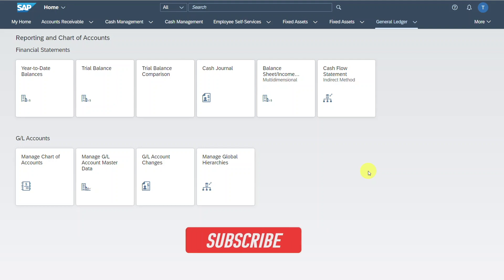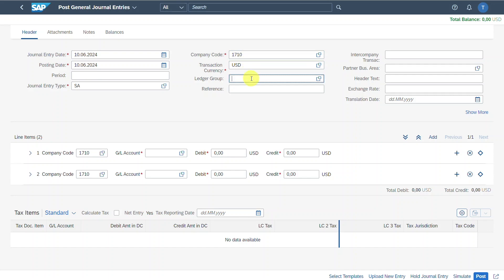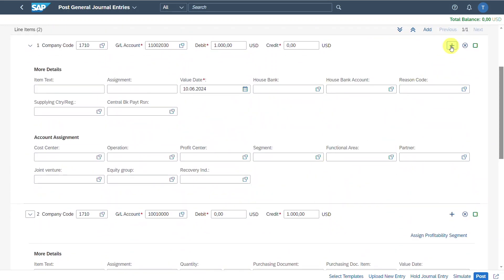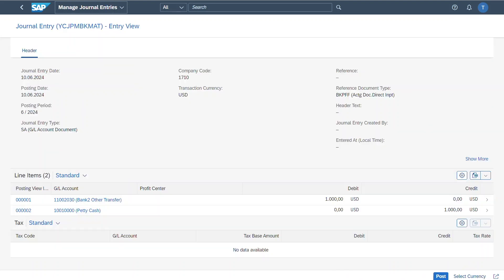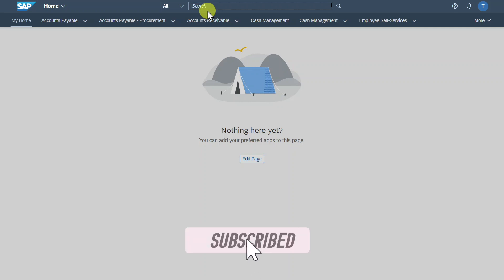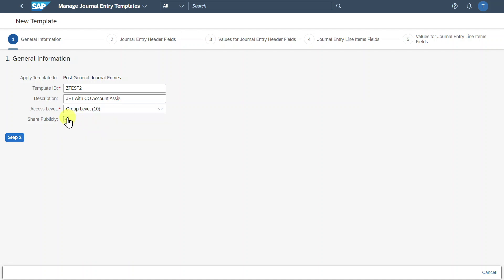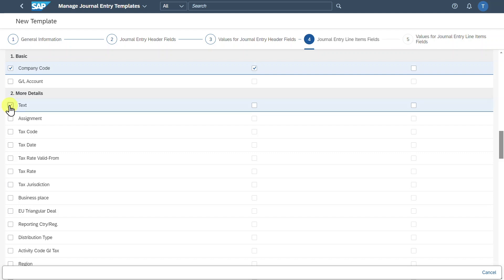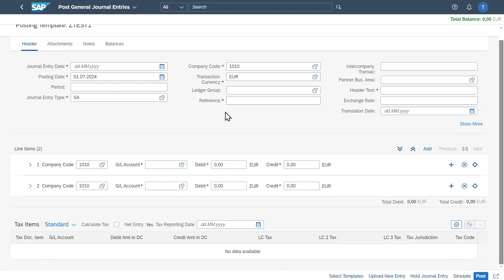How to Post General Journal Entries in SAP S/4HANA Finance using Fiori (F0718)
Master the Fiori app F0718 – Post General Journal Entries in SAP S/4HANA Finance with this comprehensive step-by-step guide. Whether you’re an accountant, controller, or SAP consultant, this tutorial shows you how to streamline general ledger postings using Fiori.

✅ What You’ll Learn:
How to enter manual G/L postings directly via the F0718 Fiori app
What the different fields to be filled mean
How to save drafts, review held entries, and post once finalized

🛠️ App Features & Use Cases:
Create, simulate, and post manual general ledger documents
Preview and edit entries before posting for increased accuracy

🎯 Ideal For:
SAP Finance (FI) professionals
Accountants and Controllers
SAP S/4HANA learners and certification aspirants
Customers managing journal entry workflows in cloud or on‑prem implementations

📚 Useful Resources:
SAP Fiori Apps Reference Library: Post General Journal Entries (App ID F0718)

Timestamps:
00:00 How to create a general journal entry in SAP S/4HANA Fiori
06:15 Create General Journal Entry Templates in SAP S/4HANA Fiori